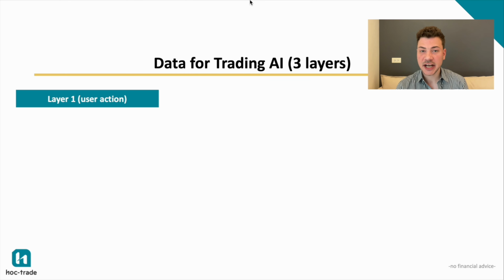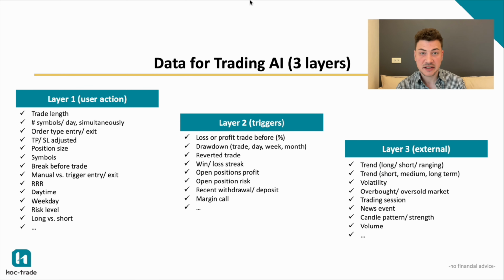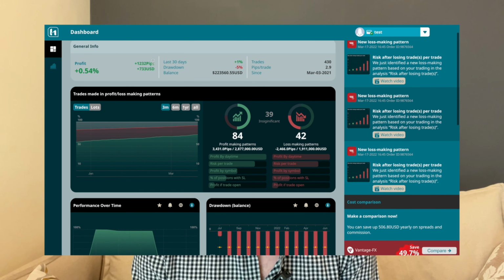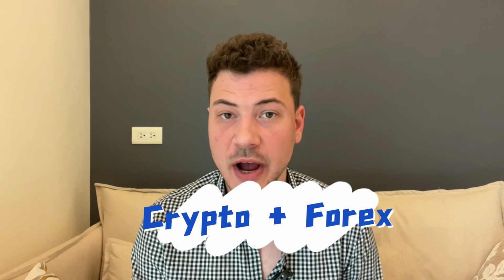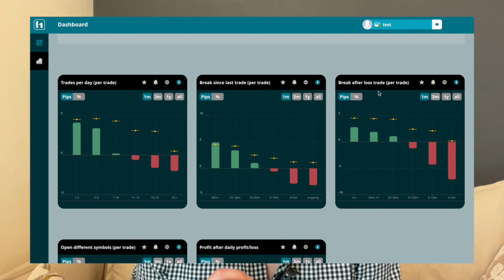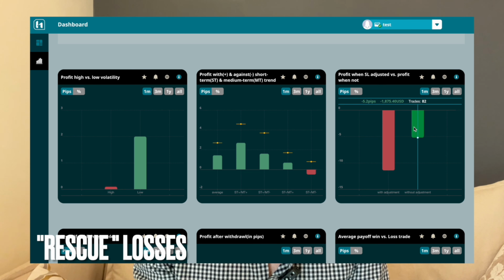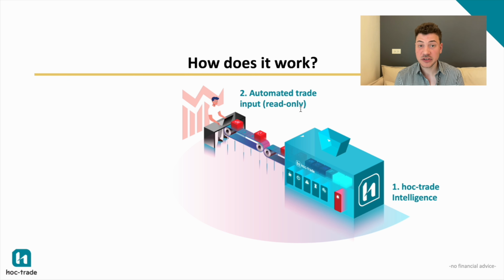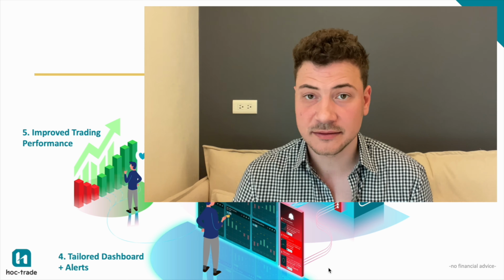TRADING with AI: Now possible for everyone in Forex & Crypto!!! (not ChatGPT)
Trading Artificial Intelligence (AI) can already today easily support Crypto and Forex day trader, scalper, and swing trader to increase their profit, not only by creating trading strategies through ChatGPT, but with very real applications in their day-to-day trading. AI-powered trading tools such as hoc-trade help traders to find their profit and loss-making patterns through millions of data points from hundreds of traders, then applying the intelligence and knowledge to the traders data itself, helping the trader to find the underlying patterns and boost the profitability. In this video, we present the theory behind the trading AI, show real examples, and explain the process how every retail trader can make use of AI to improve their trading.

Interested in everything related to Artificial Intelligence, Trading and Analytics?
👉Follow us @hoc-trade

Let’s get started with a bit of theory: There is a huge amount of trading relevant data an intelligent tool can use to learn from it, much more than you might initially have in mind. In an initial step, we have a look at three layers:
First: All your actions when trading and data points we can derive from this. Here are a few examples: Trade length, number of symbols during the day, or traded simultaneously, order type entry, way of exit, adjustment of Take profit or Stop Loss during the trade, position size, and much more. Just this list already show quite a lot.
In the second layer, those action can be merged with trigger points. Here again a few examples, such as large loss trade before entry or a big win trade, your drawdown for the day, month, a reverted trade, so a trade that was in profit but turned to loss beforehand, a winning or losing streak. Again, lots of aspects, and if you imagine merging those now with all the points from the first layer quite a lot of combinations. Now the third layer: What were the market environments, prior, during, or after each individual trade? Trade followed the short term, medium term, or long term trend, or against the trend, high or low volatility, an overbought or oversold market, which geographic trading session?

As you can see, just with these listed actions, combined triggers, and combined with the market environments, we will have millions of combinations. In those combinations, we will be able to find patterns, behavioral patterns, which show a strong correlation with the outcome of the trade. The more trading data we feed into the system, the better it can find those patterns and learn, and then apply those patterns to YOUR trading.

00:00 Introduction AI in trading
01:43 AI trading theory background
04:53 Real application examples
09:16 How does it work?
11:33 Outlook of AI in trading